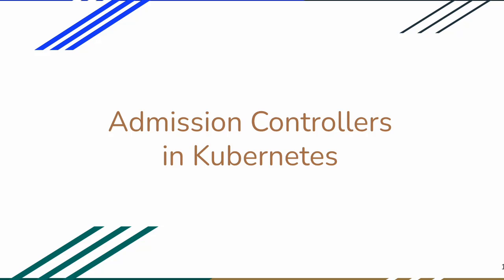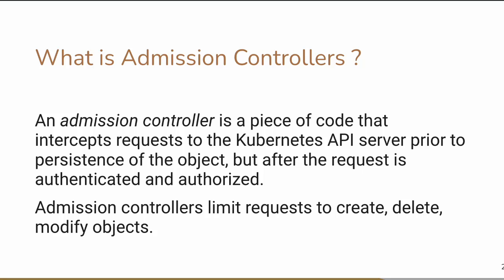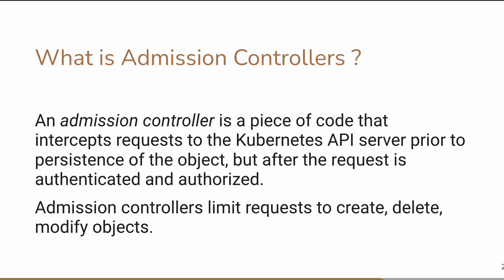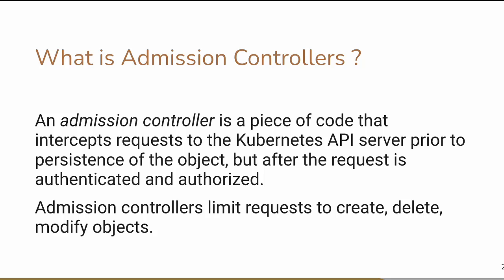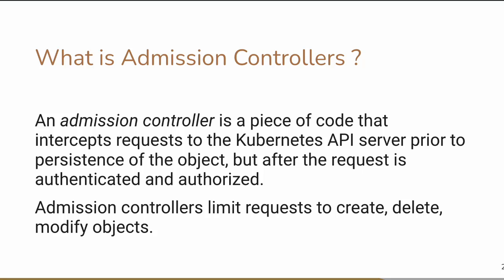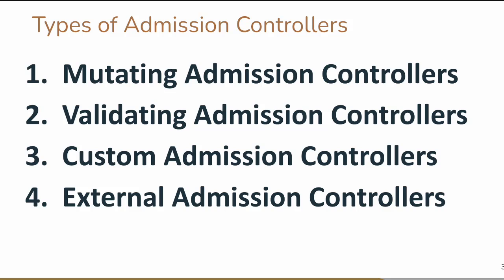Mastering Kubernetes Dynamic Admission Controller | Series Part-1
In Kubernetes, admission controllers are plugins that intercept and potentially modify requests to the Kubernetes API server before they are persisted as objects in the cluster. Dynamic Admission Controllers (DAC) are a type of admission controller that allows you to extend and customize the admission control process by defining rules and policies dynamically.

Here's a detailed description of Dynamic Admission Controllers in Kubernetes:

Overview:
Purpose:

Dynamic Admission Controllers are designed to enhance the extensibility of Kubernetes by allowing administrators to define and deploy custom admission control logic.
They enable the enforcement of specific policies and rules during resource creation or modification.
Flexibility:

Dynamic Admission Controllers are more flexible than static admission controllers because they allow you to define and configure admission control logic at runtime without restarting the API server.
Deployment:

Dynamic Admission Controllers are deployed as webhooks that run as part of the Kubernetes control plane.
They expose an HTTPS endpoint that the Kubernetes API server can call for admission control decisions.
Key Components:
Webhook Server:

The Dynamic Admission Controller is typically implemented as a webhook server.
It listens for admission review requests from the Kubernetes API server.
AdmissionReview:

The admission review is a Kubernetes API object that represents the admission control request and response.
It contains the information about the resource being created or modified and provides a space for the admission controller to insert its decision.
Workflow:
Request Handling:

When a user creates or modifies a resource (e.g., Pod, Deployment), the request is sent to the Kubernetes API server.
The API server, before persisting the resource, sends an admission review request to the registered Dynamic Admission Controllers.
Admission Review Process:

The admission review request includes the current state of the resource.
The Dynamic Admission Controller processes the request, makes a decision based on its logic, and sends back an admission review response.
The response includes an admission verdict (allow or deny) and, if needed, a patch to modify the resource.
Decision Enforcement:

The Kubernetes API server enforces the decision made by the Dynamic Admission Controller.
If the decision is to deny, the resource is not persisted in the cluster, and an error is returned to the user.
Use Cases:
Policy Enforcement:

Dynamic Admission Controllers can enforce policies related to security, resource utilization, naming conventions, etc.
Examples include validating container images, enforcing resource constraints, or ensuring labels are set correctly.
Customization:

Organizations can implement custom business logic for admission control, tailoring Kubernetes to their specific needs.
For example, an organization might enforce specific compliance rules or workflows.
Examples of Dynamic Admission Controllers:
OPA Gatekeeper:

Open Policy Agent (OPA) Gatekeeper is a popular Dynamic Admission Controller.
It allows you to define policies using Rego (OPA's policy language) and enforce them during admission control.
K-Rail:

K-Rail is another example that focuses on Kubernetes security.
It can enforce security policies such as container image whitelisting and network policies.
Challenges:
Latency:

The use of Dynamic Admission Controllers introduces an additional network call for each API request, which can impact latency.
Error Handling:

Proper error handling is crucial to ensure that failures in the admission control process are appropriately communicated to users.
Security:

The security of the admission control process is critical. Webhook communication must be secured using TLS to prevent unauthorized access.
Conclusion:
Dynamic Admission Controllers provide a powerful mechanism for extending Kubernetes' admission control capabilities. They enable organizations to enforce custom policies and integrate Kubernetes seamlessly into their workflows. However, careful consideration must be given to the design, security, and performance implications when implementing and deploying Dynamic Admission Controllers